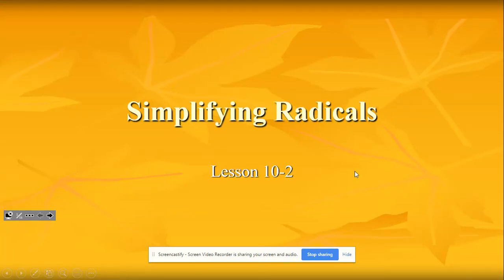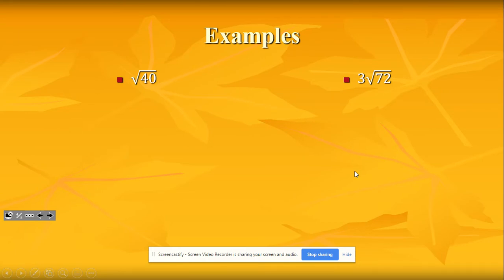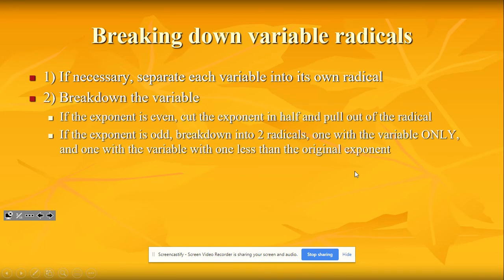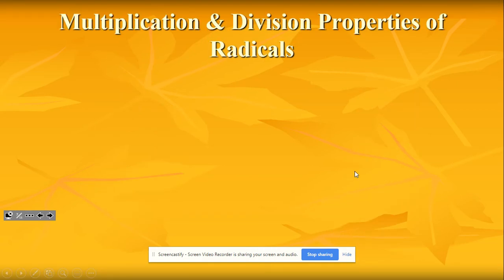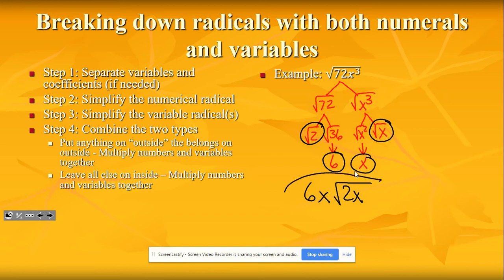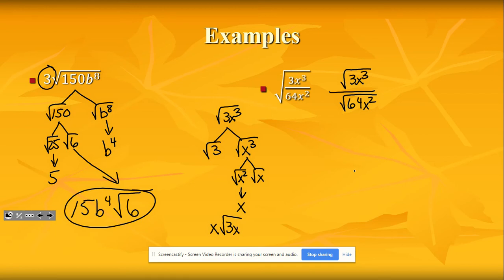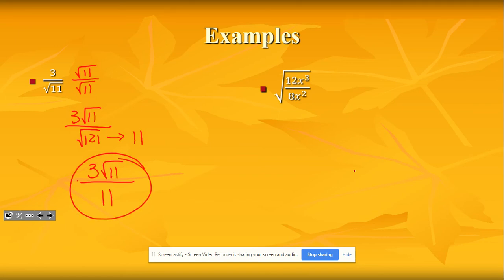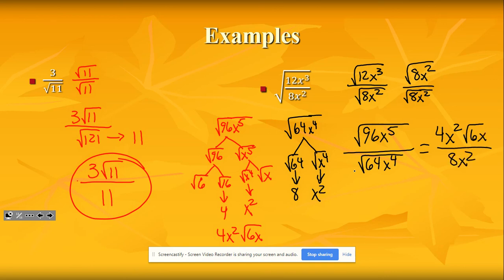Lesson 10-2 - Simplifying Radicals